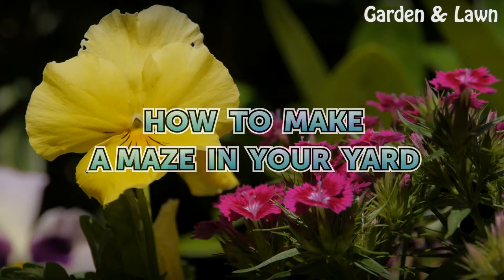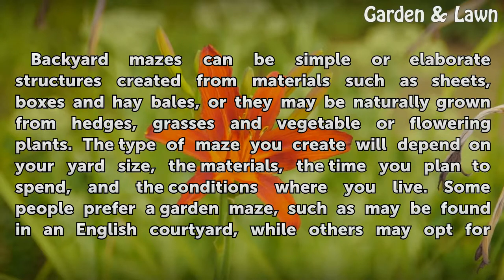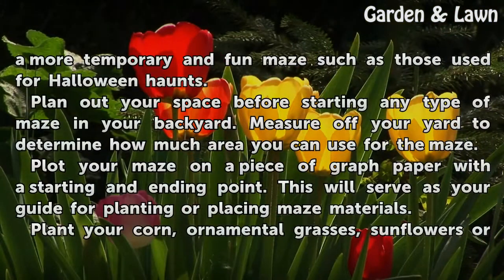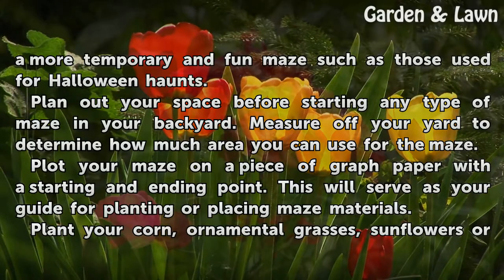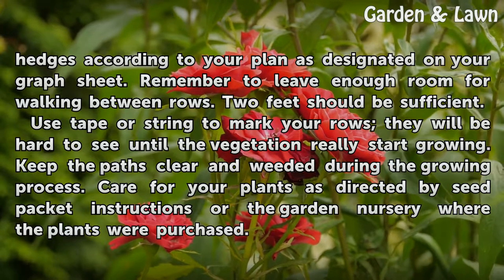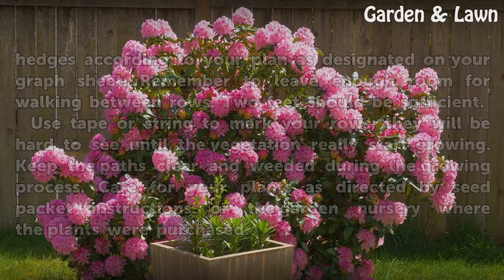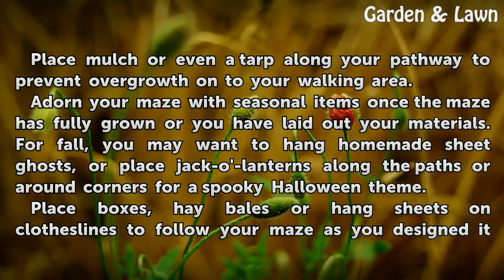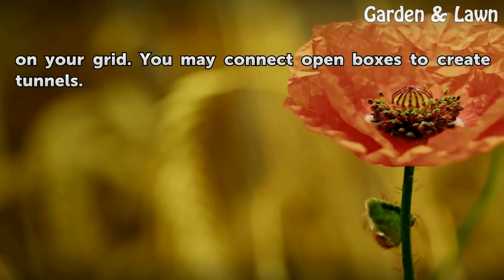How to Make a Maze in Your Yard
How to Make a Maze in Your Yard. Backyard mazes can be simple or elaborate structures created from materials such as sheets, boxes and hay bales, or they may be naturally grown from hedges, grasses and vegetable or flowering plants. The type of maze you create will depend on your yard size, the materials, the time you plan to spend, and the...